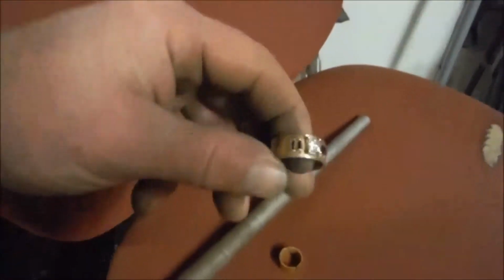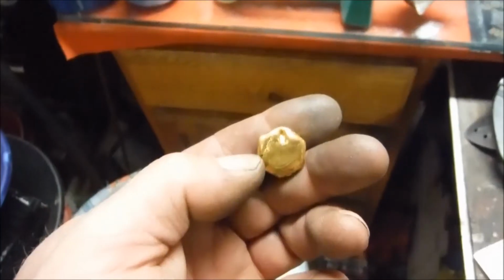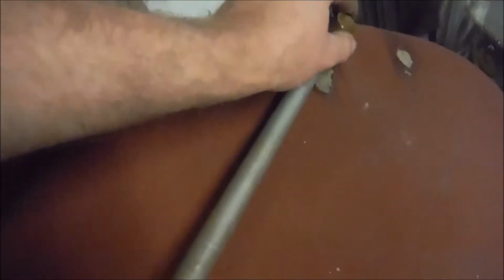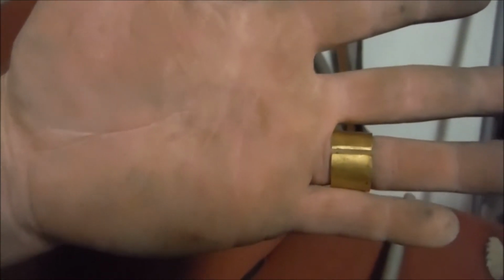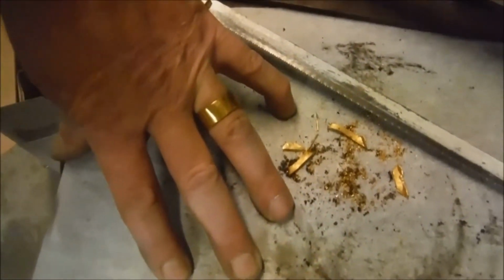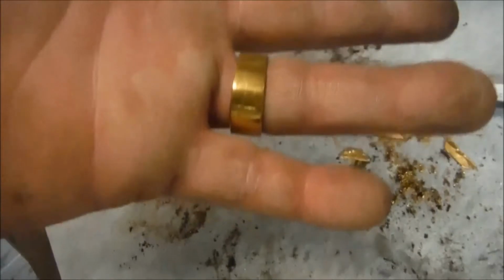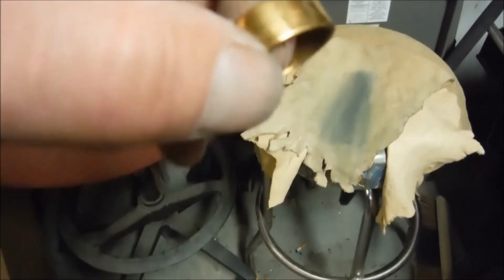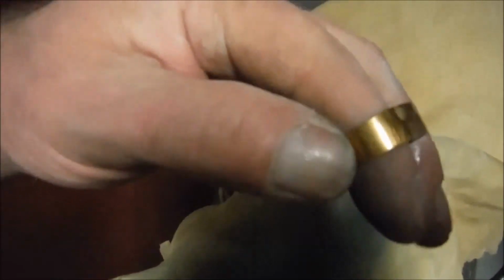wedding band rayzer stile